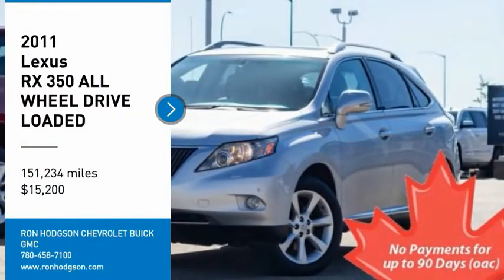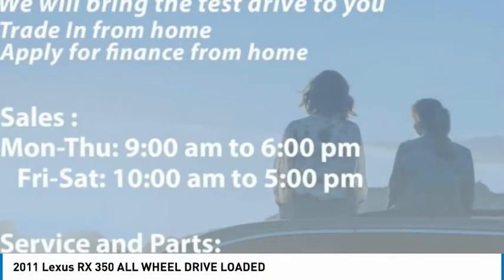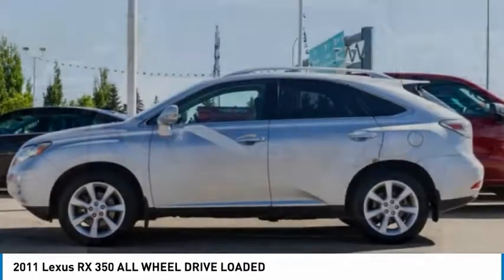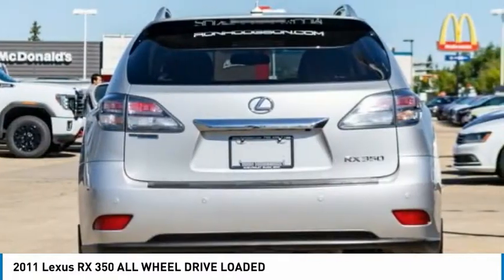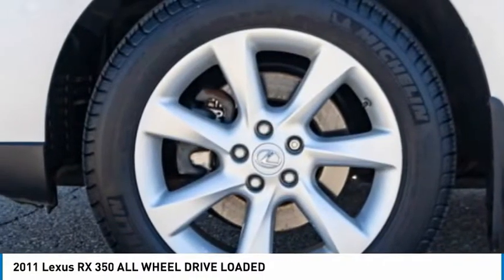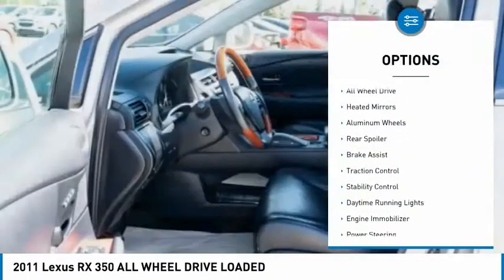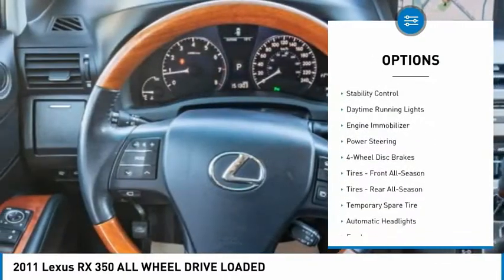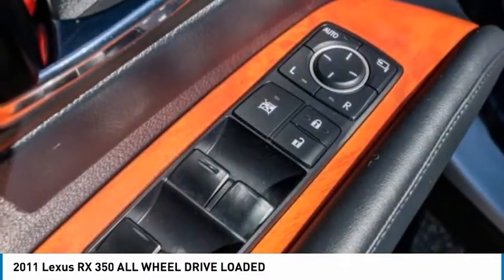2011 Lexus RX 350 P10869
2011 Lexus RX 350 ALL WHEEL DRIVE LOADED

Looking for the right sport utility? Today could be your lucky day. this 2011 Lexus RX 350 could be yours.